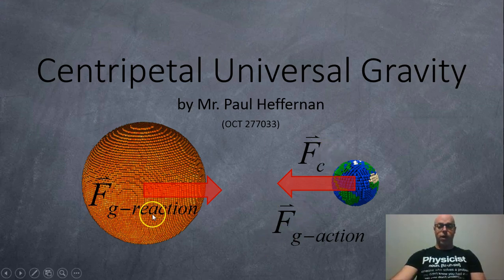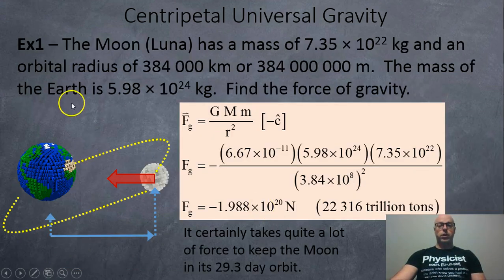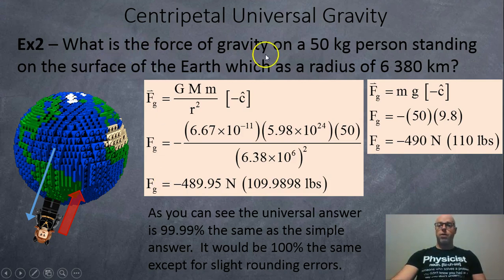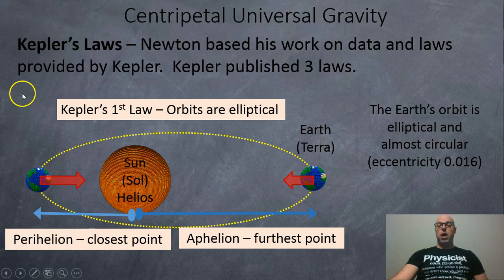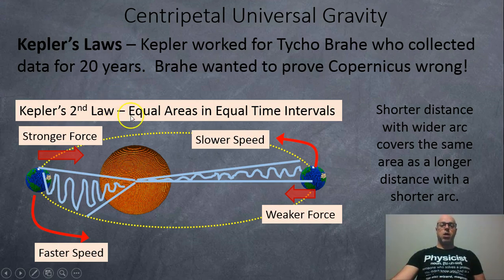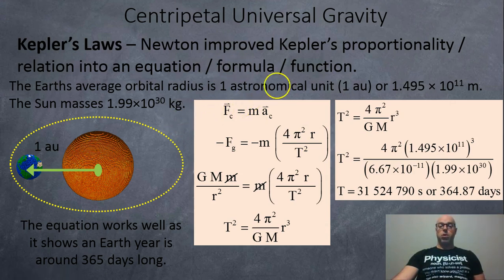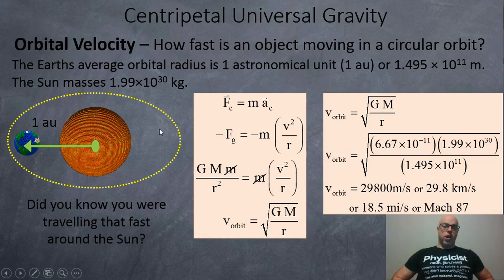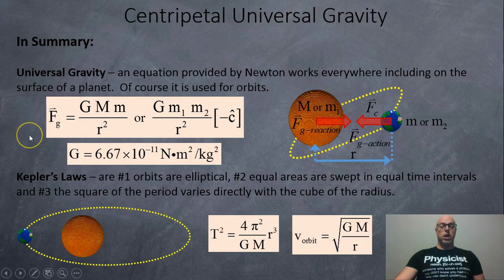126 Centripetal Universal Gravity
This video introduces universal gravity and examines how it is an integral part of planetary motion.  Newton and Kepler are mentioned in this video.  Here is a link to the Power Point slide show used for this video: